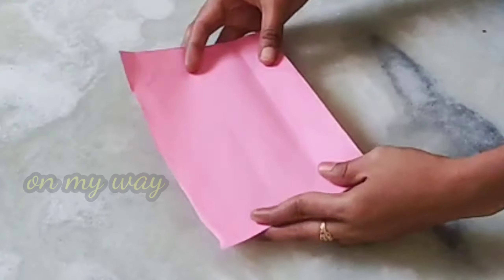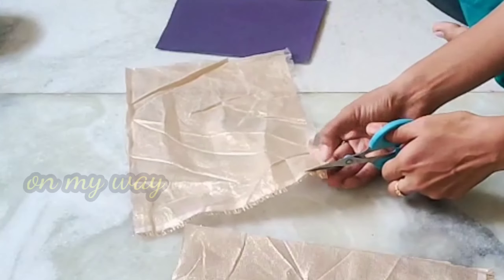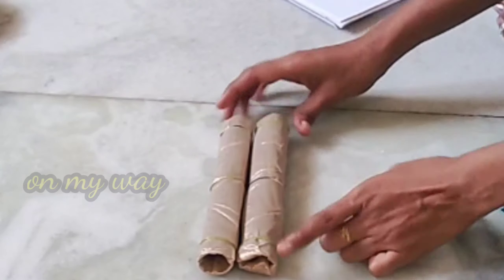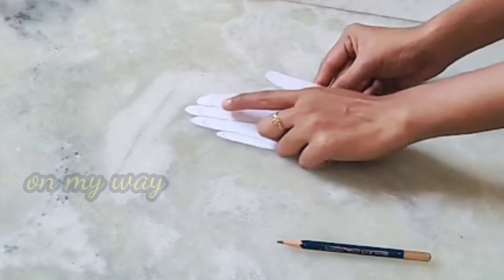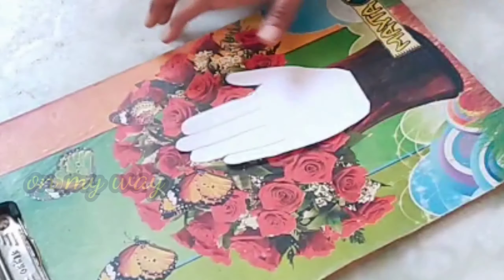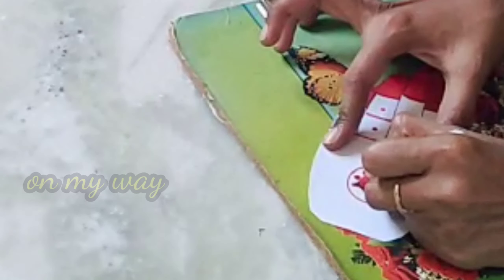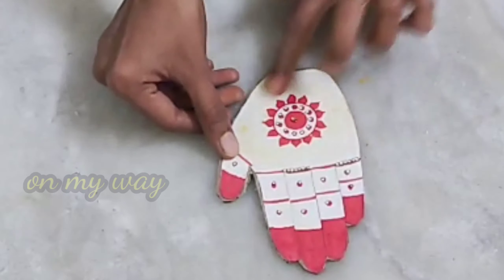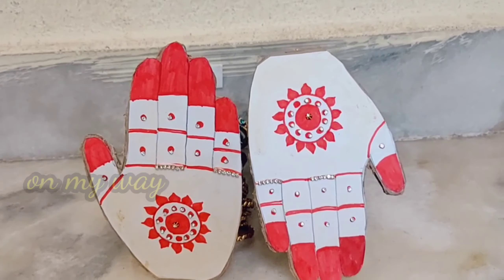easy hands making for Varalakshmi Devi||using cardboard||on my way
hii everyone,
              this video is useful for Varalakshmi Devi decoration,mostly hands preparation is tough process,but in this video explained easy way and less price making.all require things are available at home.anyone can make easily.watch completely.if u like this video,give a comment for support.

5 methods of Varalakshmi saree draping

my more videos for watching;